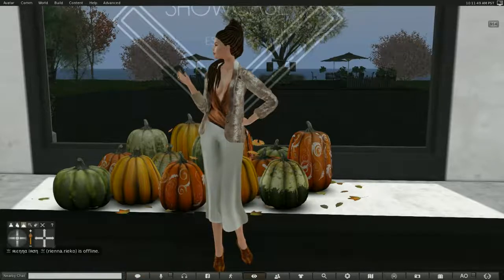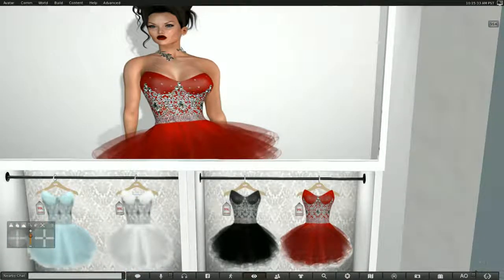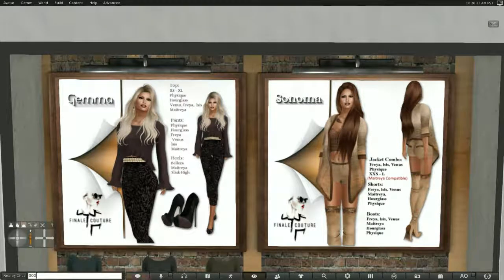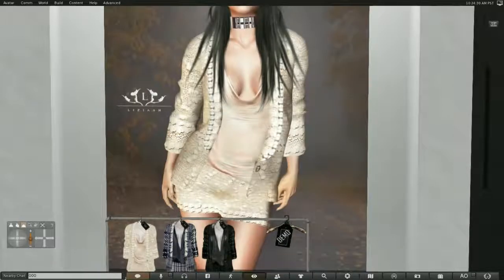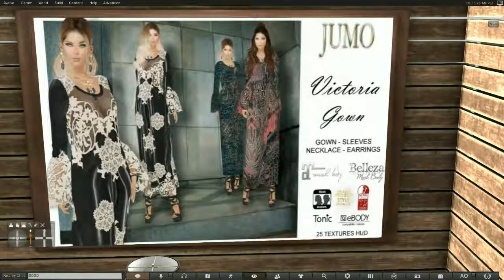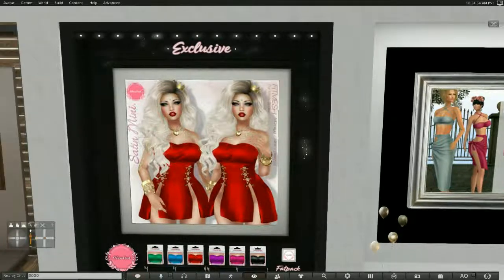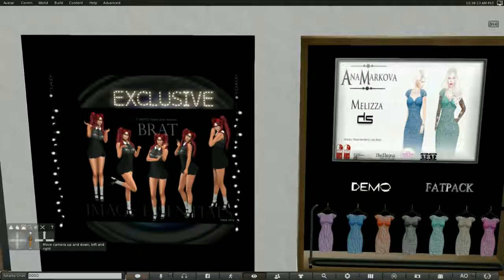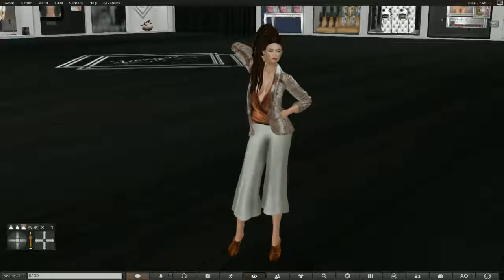Designer Showcase November Round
This is my review of the November Round of of Designer Showcase